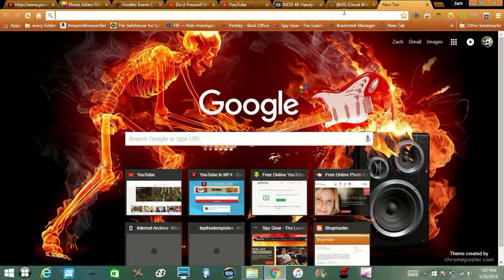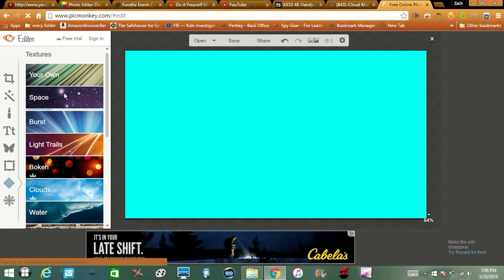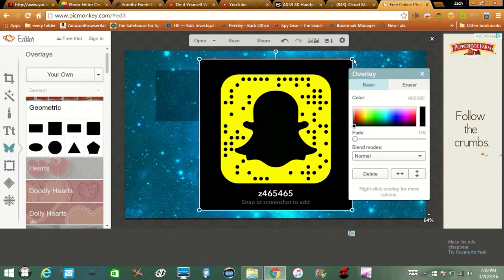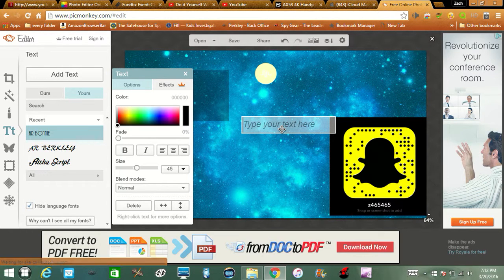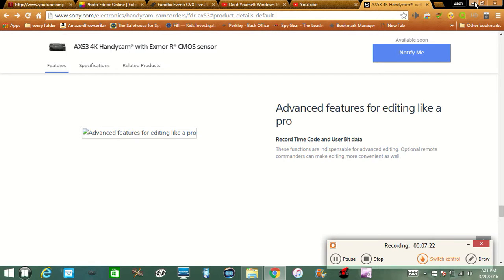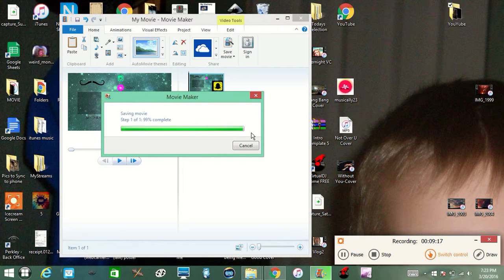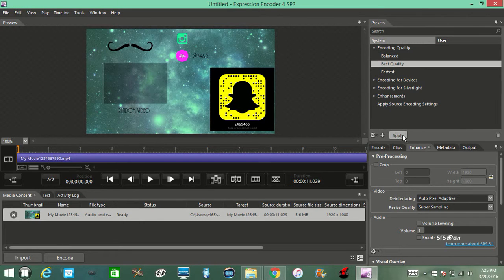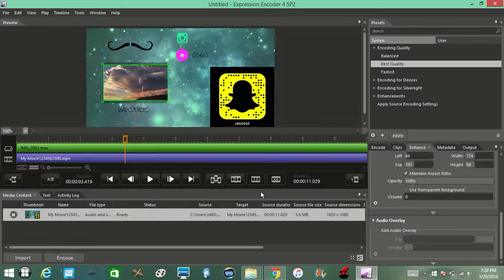EndSlate/Outro Tutorial!!!! (WINDOWS)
In this video I will show U how to make a EndSlate/Outro with PicMonkey, Microsoft Expression Encoder 4 & Windows                              Movie Maker
                                                 Warning: Windows Only

                                                             |Websites|

                                                   |Codes|

                                      First one :  6WDDQ-K7D4F-GQGF4-2VYBJ-8K6MB

|File Will be located|
Documents/Expression/Expression Encoder/Output and then click open